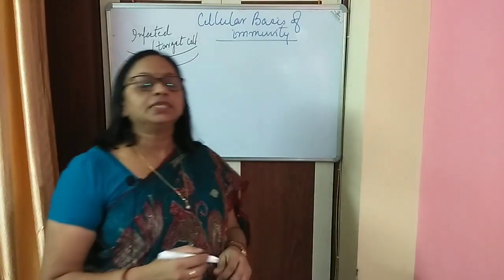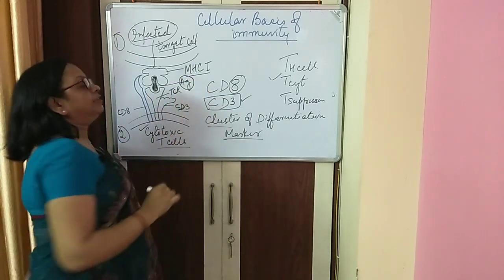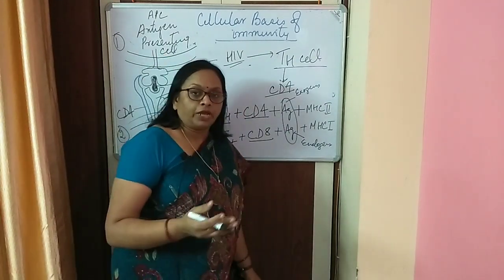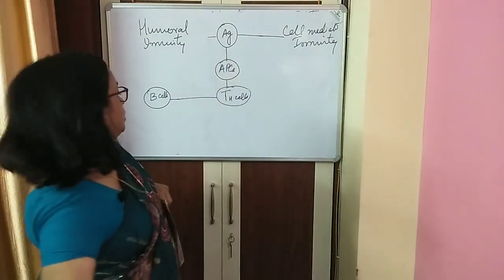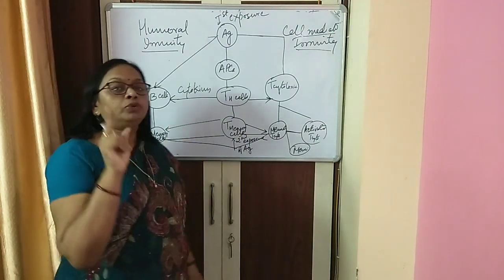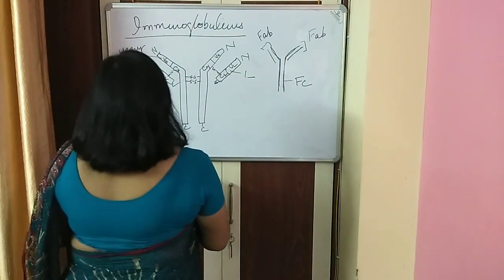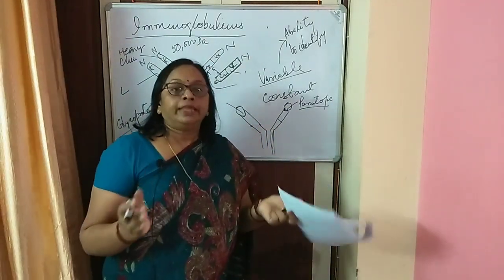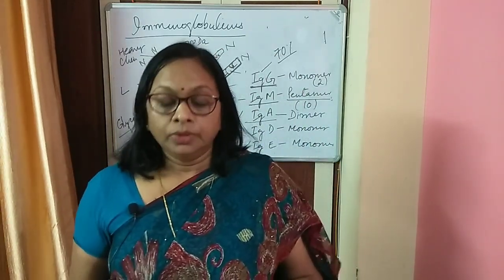Immune System | Lecture 2 | Cellular Basis of Immunity